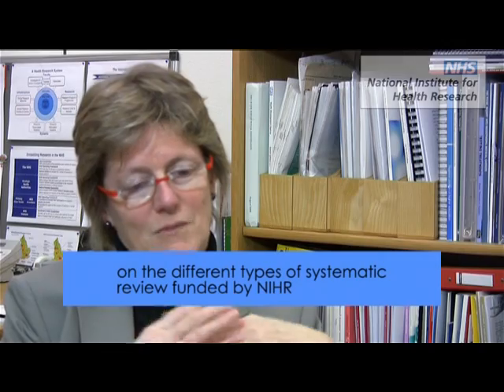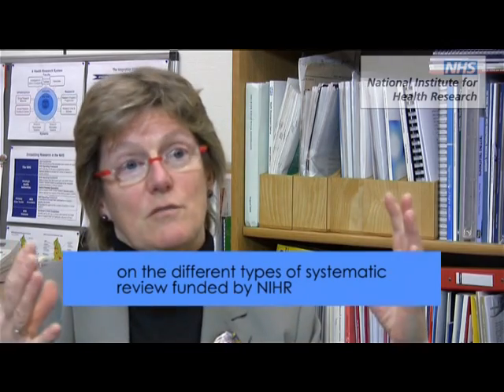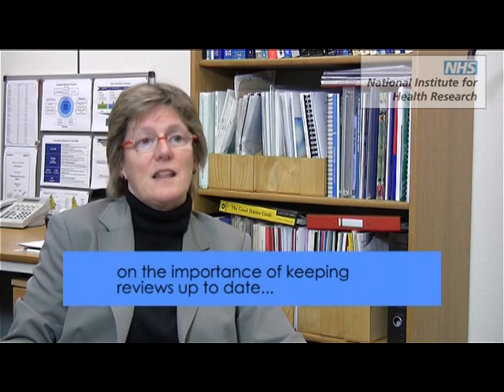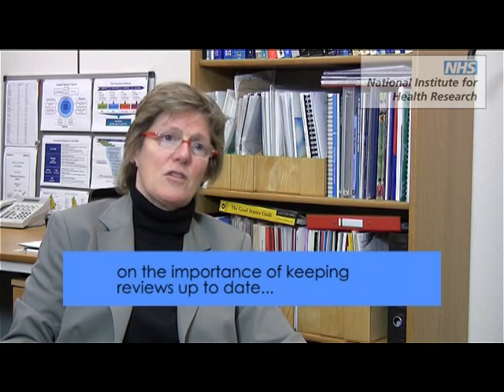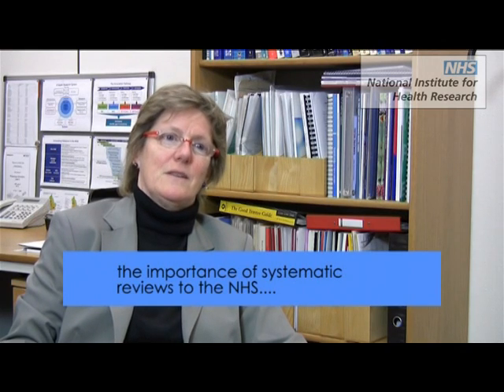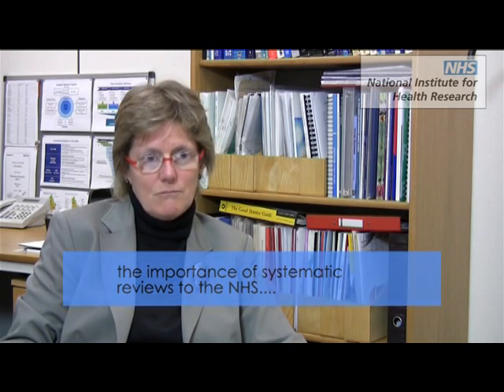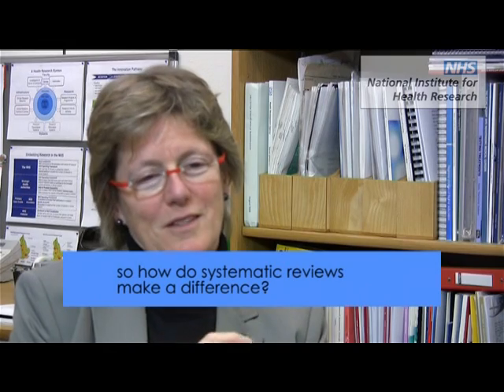Systematic Reviews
Director General of Research and Development at the Department of Health talks about the importance of systematic reviews funded by the National Institute of Health Research.